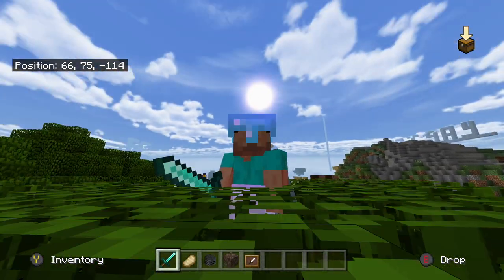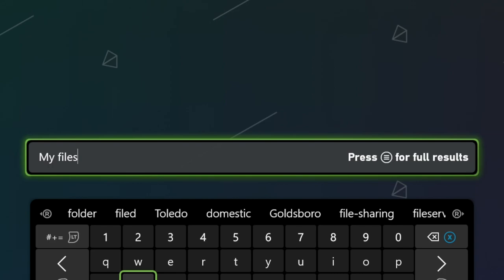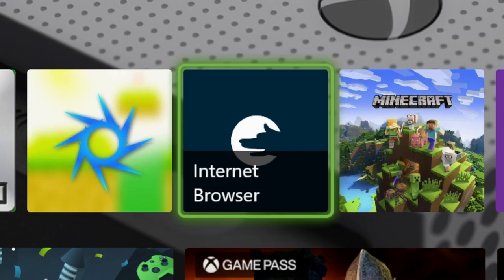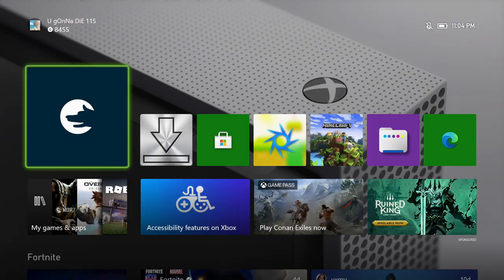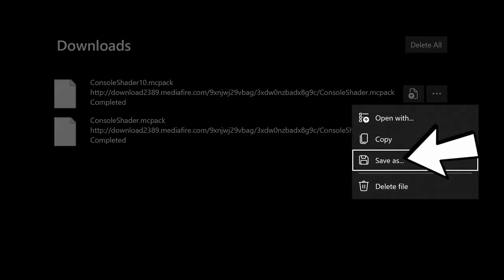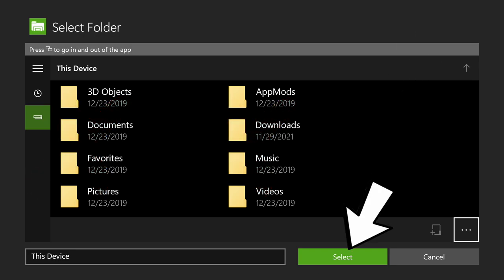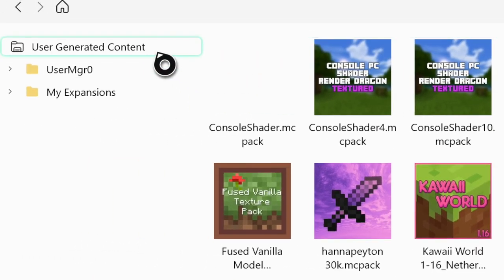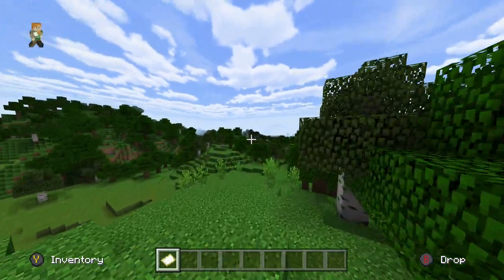NEW How To Get Shaders on Minecraft Xbox! Working December 2021! Easy Method!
⬇️ For NEW Minecraft Tutorials, Mods, Shaders, Texture Packs & More!

Enjoy the Xbox Minecraft shaders! Please leave questions in the comments below.
Any likes or subscriptions are greatly appreciated

Time Stamps:
0:00 - 0:27 - Intro
0:27 - 1:27 - Downloading the Apps
1:27 - 3:22 - Internet Browser
3:22 - 4:44 - My Files Explorer
4:44 - 5:23 - Loading Minecraft
5:23 - 5:51 - Conclusion